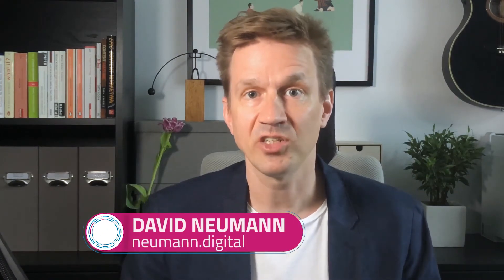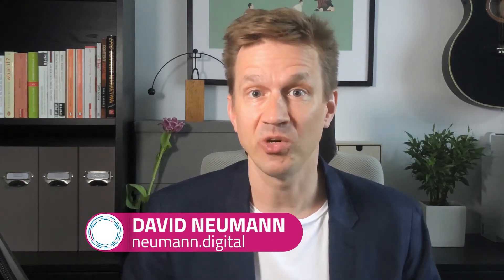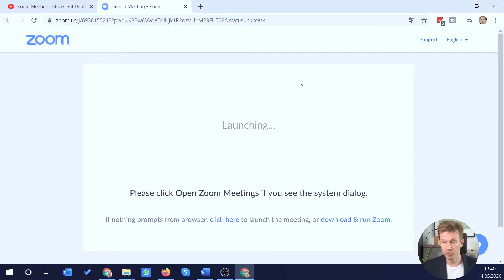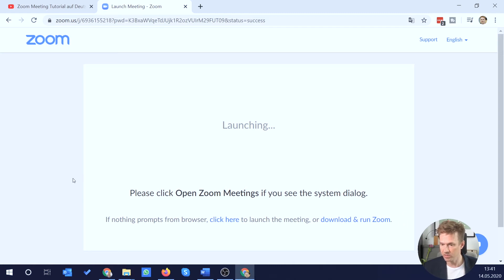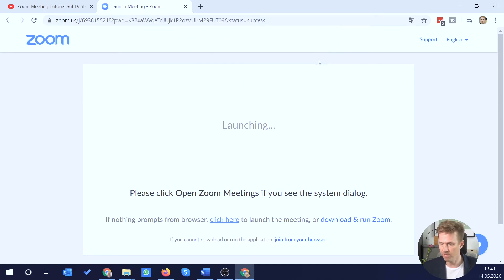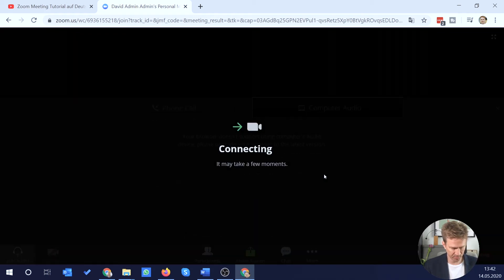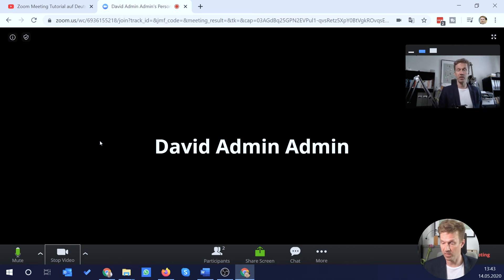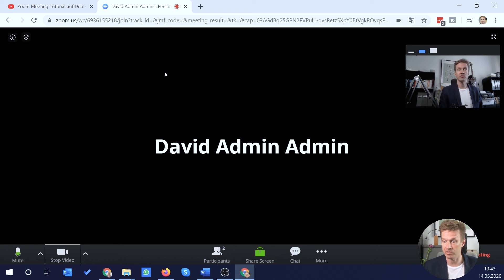How To Join A Zoom Meeting Without Downloading Software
Learn how to join a Zoom meeting without downloading the Zoom software to your computer or iPhone. This also allows you join a zoom meeting without an account.

Digital Marketing Freelancer. CONCEPTS | COPY | CONSULTING